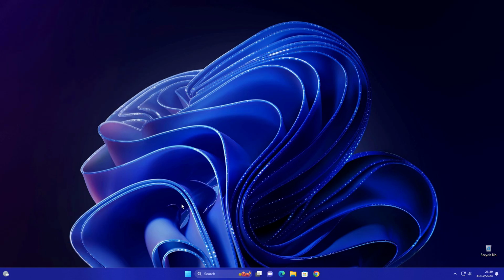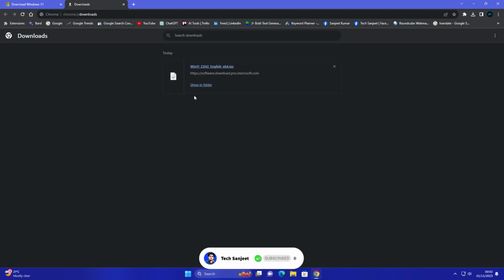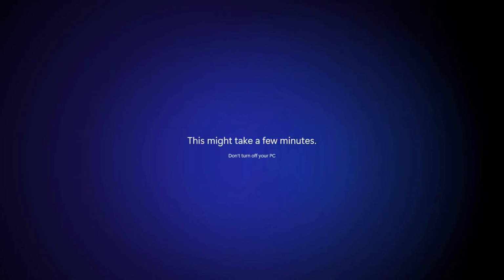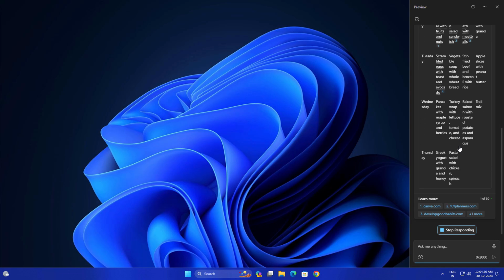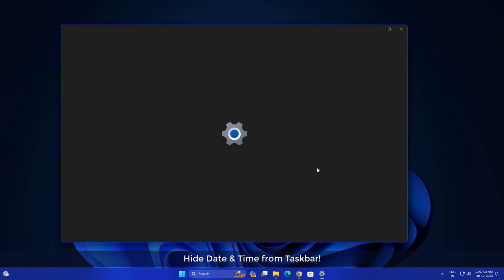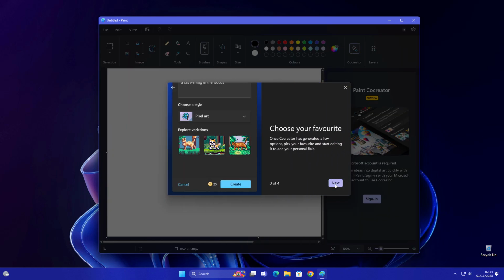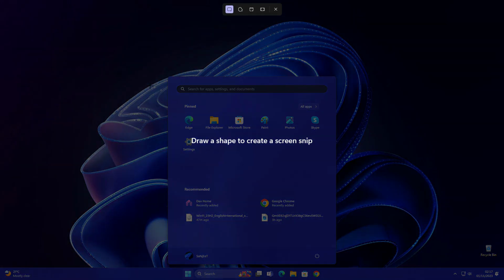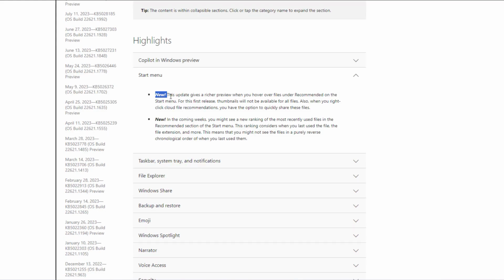Windows 11 version 23H2 — Download + New Features!